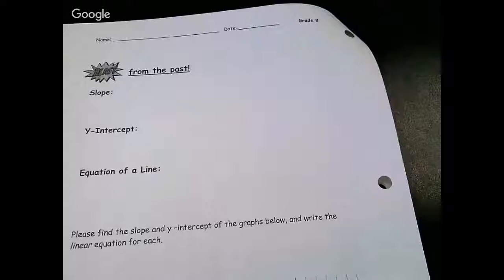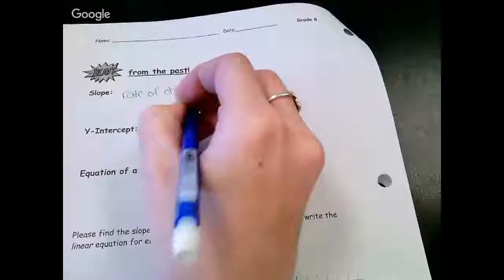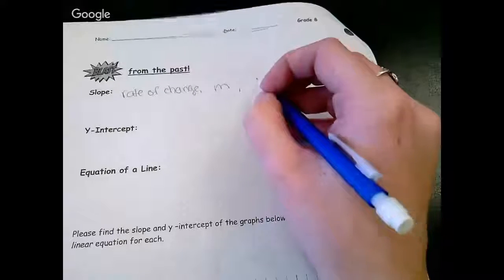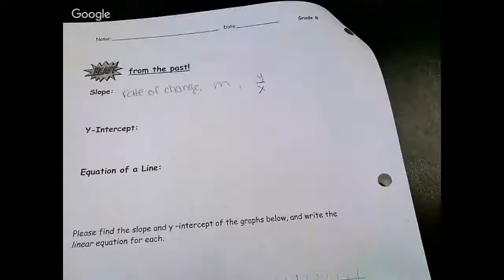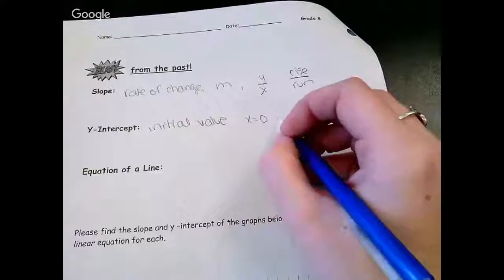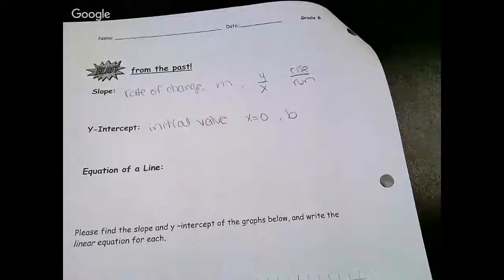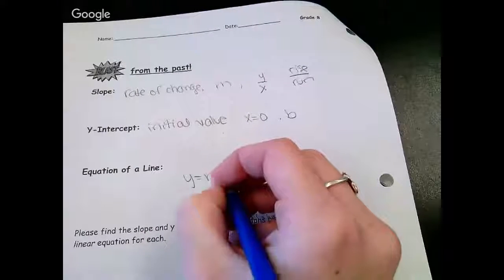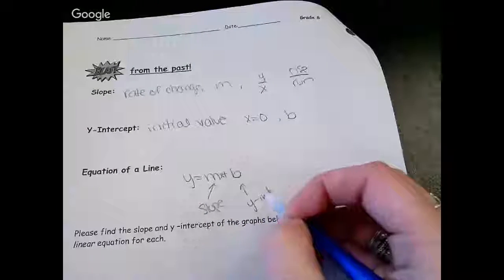5.4 Finding Slope on Real-Life Graphs